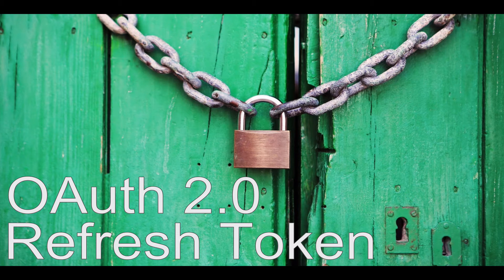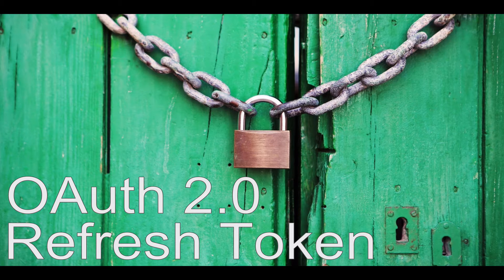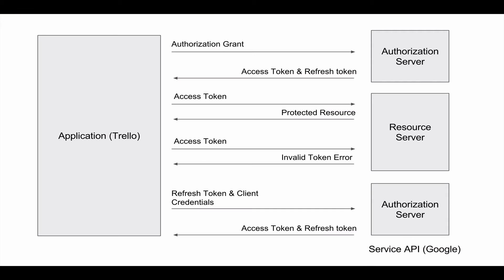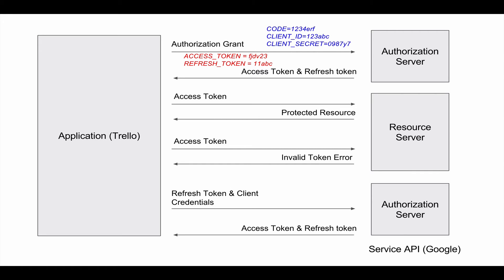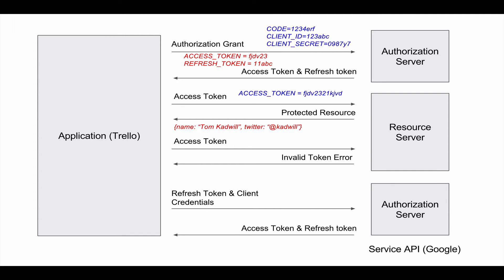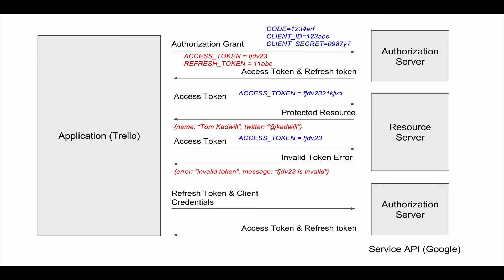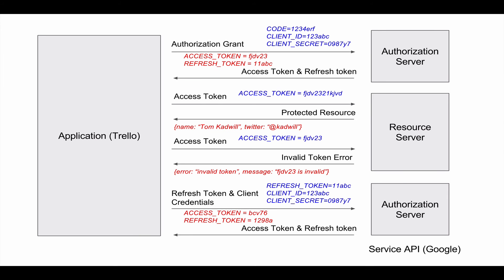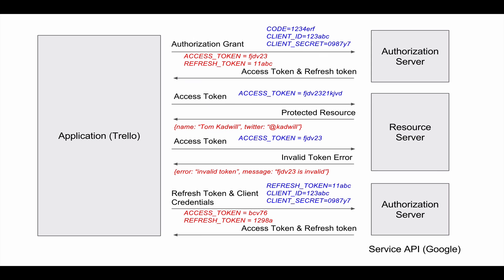OAuth 2.0 Refresh Tokens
A brief 3-minute overview of how refresh tokens work within an OAuth 2.0 authentication flow.